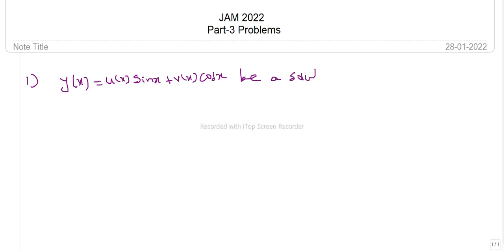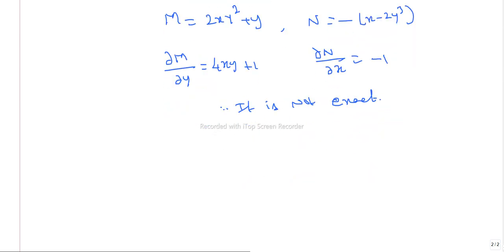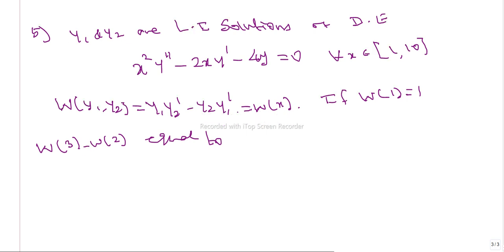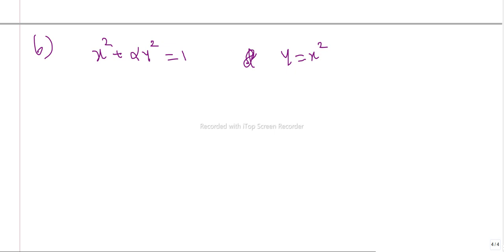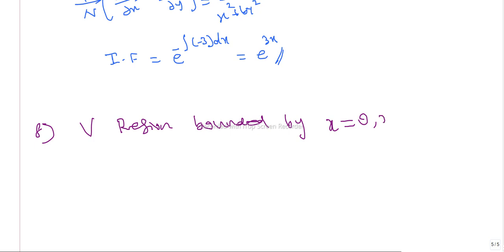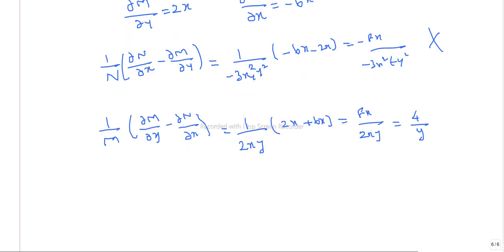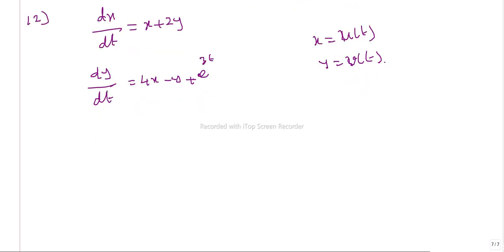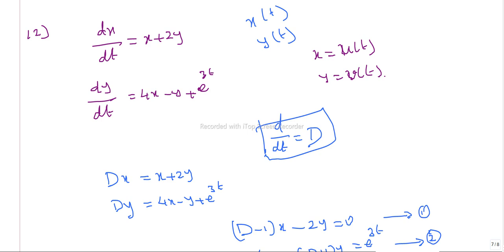Ordinary Differential Equations | Problem Solving 01